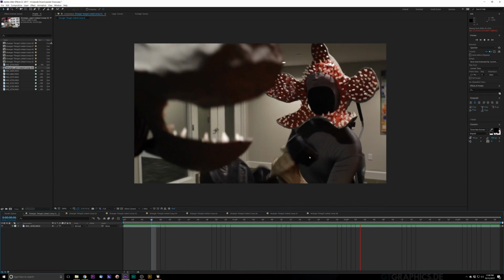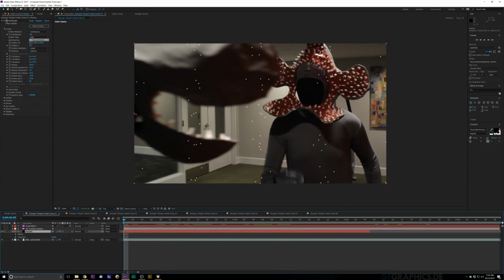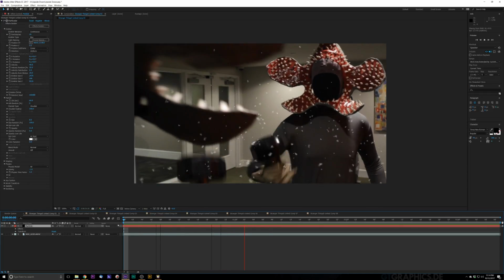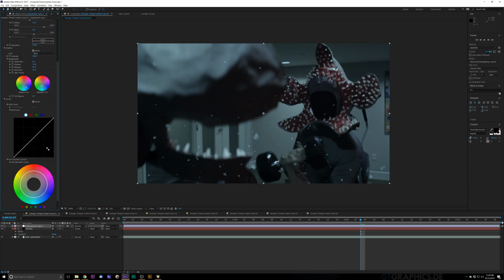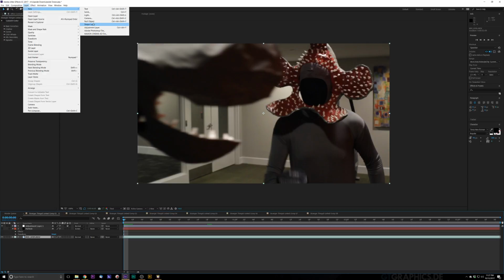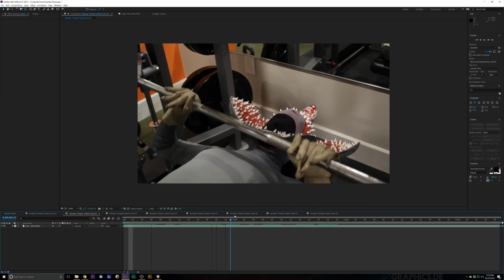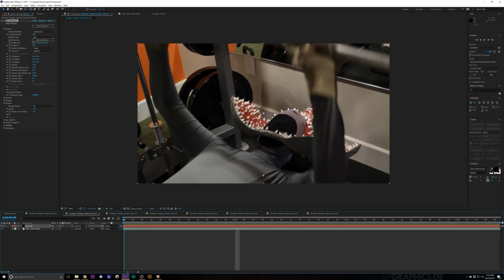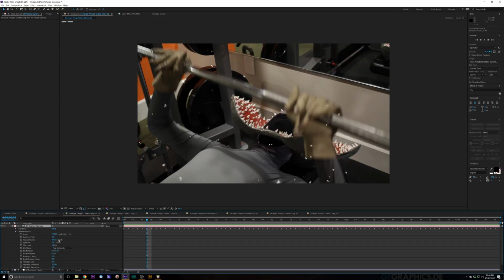Creating the Upside Down from Stranger Things After Effects (Livestream)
We have been commissioned to create the Upside down from stranger things for a all new Mikengary sketch! If you dont know who they are check them out ar

This shouldn't be too hard just some simple particle effects camera tracking and coloring. Should be awesome!